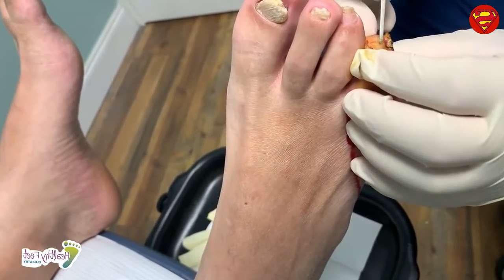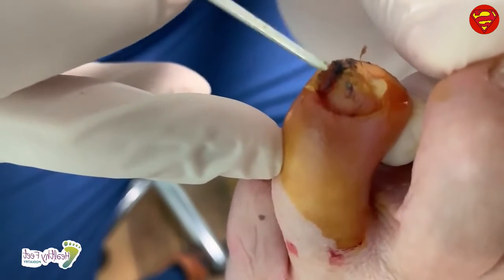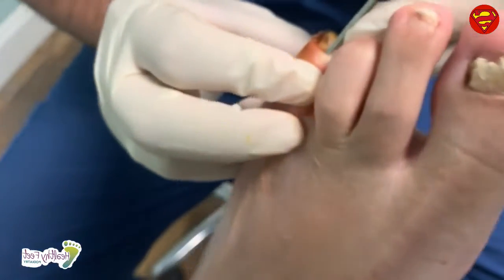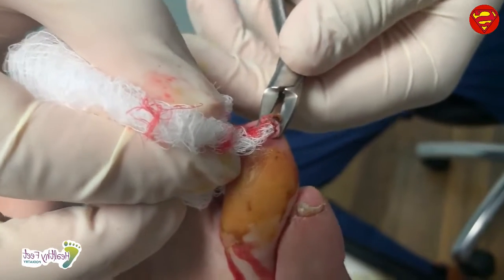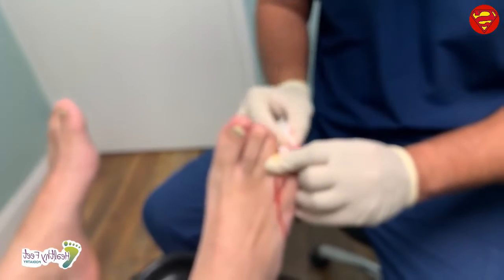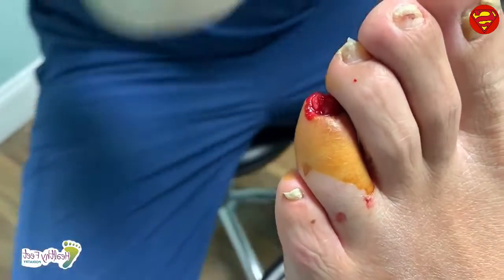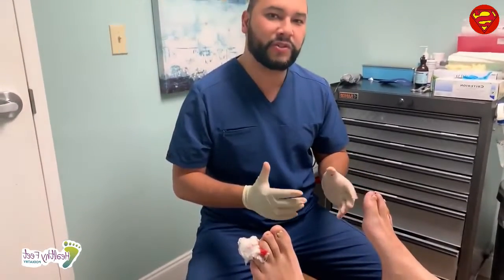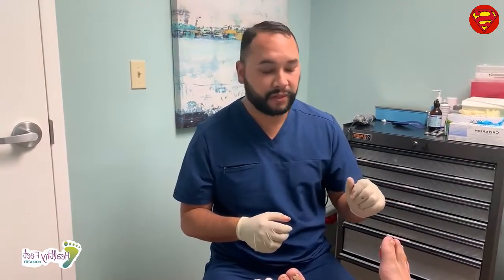Ingrown toenail Foot nails skin removal 👣 โห..เล่นพี่หมดแรง 😷 내성발톱" "Ep_95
"발톱이 빠지거나 상처가 나면
묻어있던 균이 타고들어가 문제성발톱이 생기기 쉬워요.

그래서 발톱은 상처가 안나게 조심조심~

균이 생기기 쉬운 환경이라면 더 균관리를 철저히 해주세요~